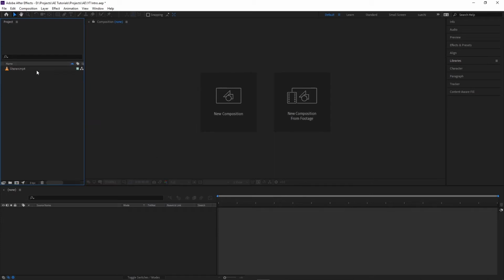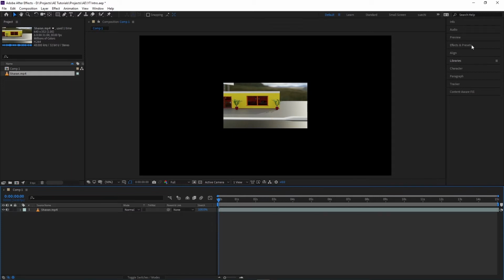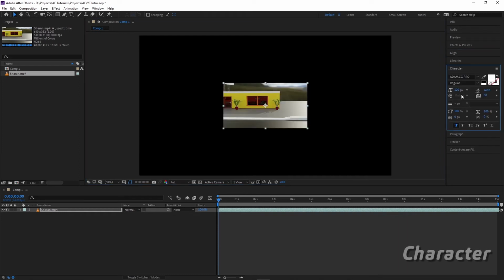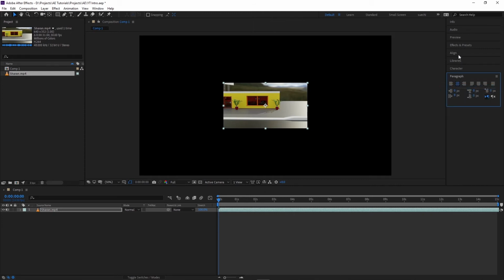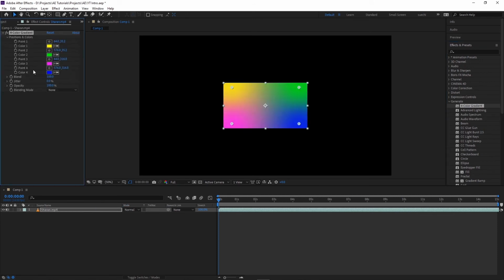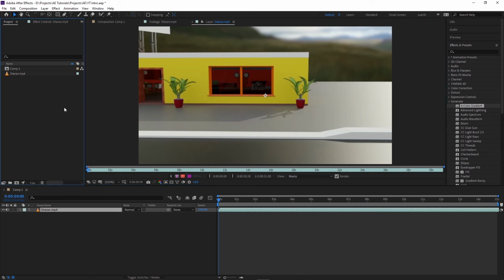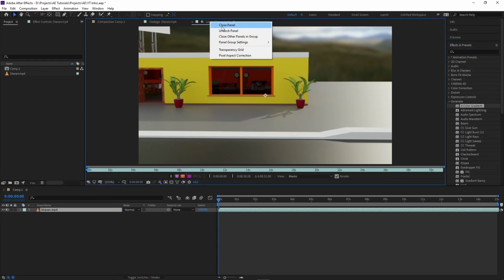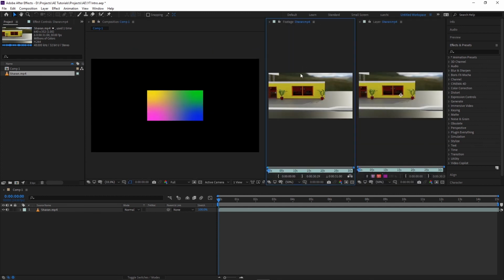Learn After Effects | Basic Introduction to After Effects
In this video you will get to know about the basic layout of the After Effects when you launch the software and you will also get to know about the different panels present in the software.
Keep in mind that this is just a basic introduction to the software, more detail information will be given as we get into working on few projects in future tutorials.

Really sorry for the bad audio, please give me feedback on the video as it will help me improve the video quality in the upcoming videos.